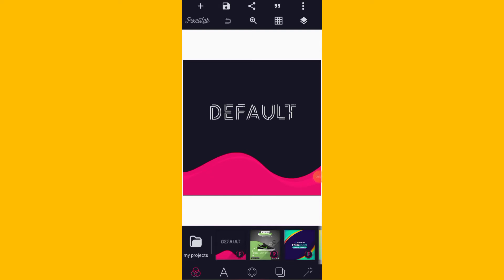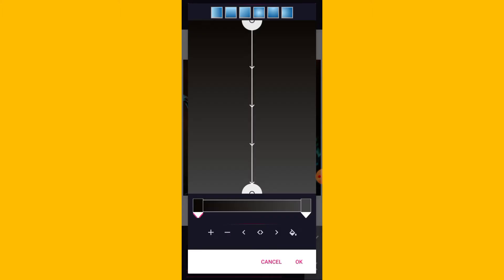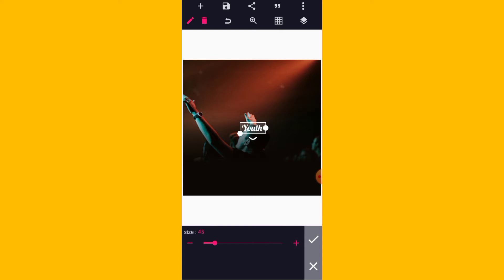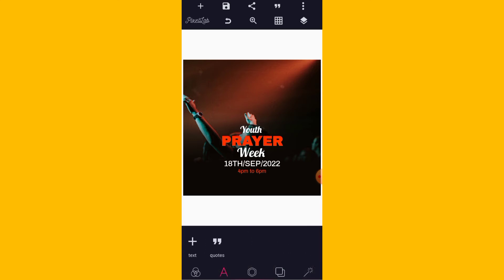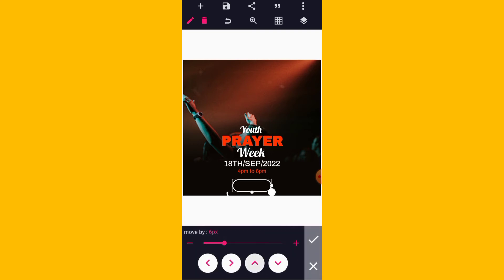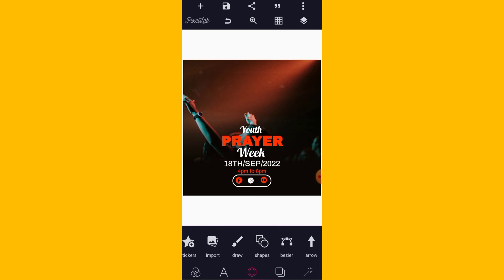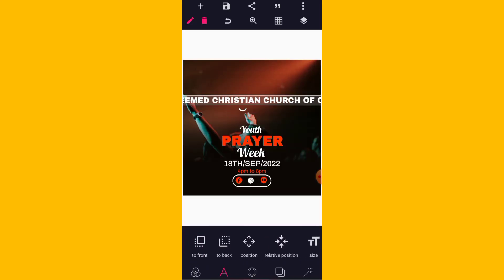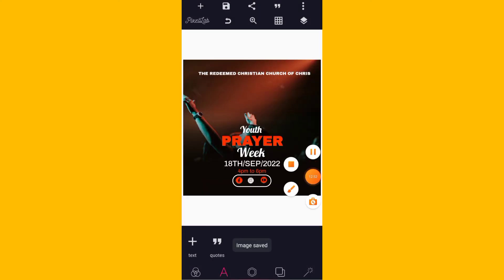youth church program || how to create church youth program flyer || pixellab tutorial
Welcome back guys, on this tutorial I will show you how to design a youth church program flyer with your smartphone and pixellab app | jerrygracphics |